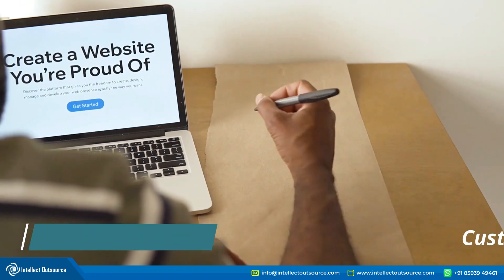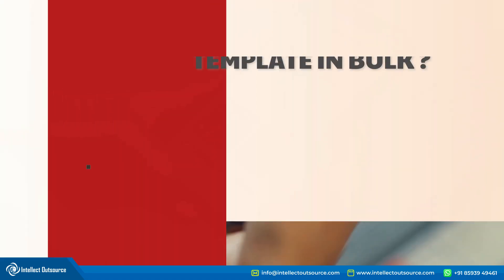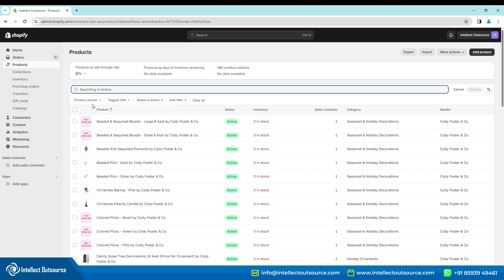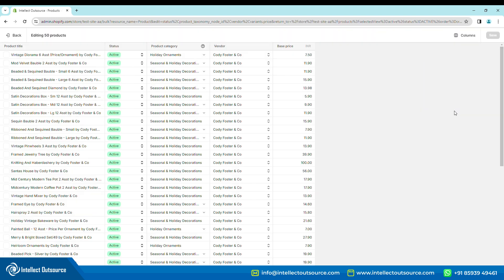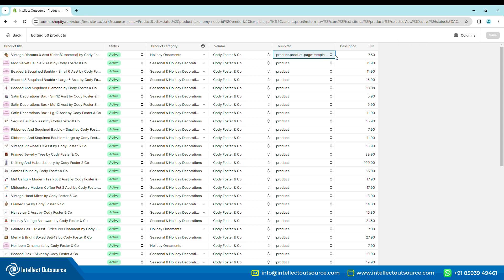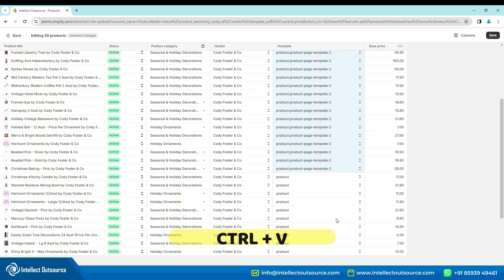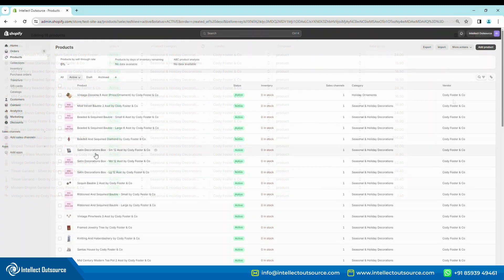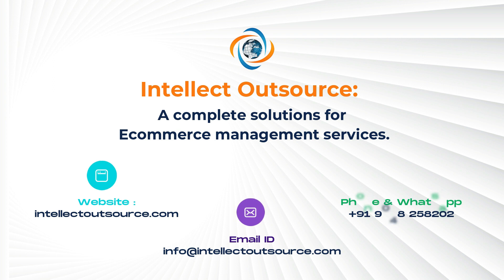How to bulk edit product page template in Shopify?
Intellect Outsource is a professional Shopify data entry and product upload services for worldwide Shopify stores

According to the list customers request to publish a article about "How to bulk update product page template in Shopify", we have created simple video with detailed blog for of your attention

In this video tutorial, we will walk through the process of bulk editing product page templates in Shopify. Learn how to save time and streamline your online store management by making simultaneous changes to multiple product pages. Follow along and take your Shopify store customization to the next level!

Content:

Introduction to the bulk edit product template in Shopify
Step-by-step demonstration of how to access and use the bulk edit functionality

By utilizing the bulk edit feature in Shopify, you can save time and effort when customizing and managing your product pages.

For more detailed instructions and information, visit